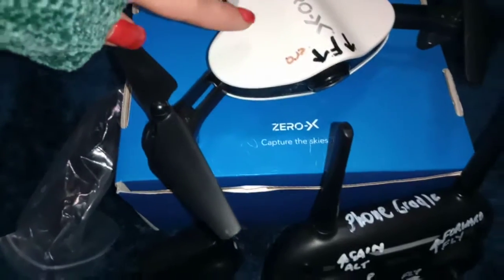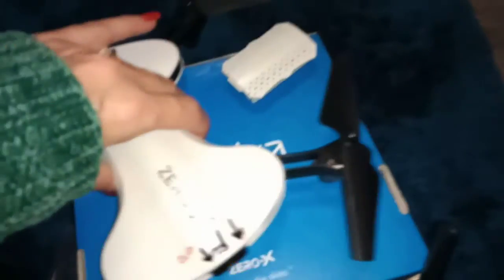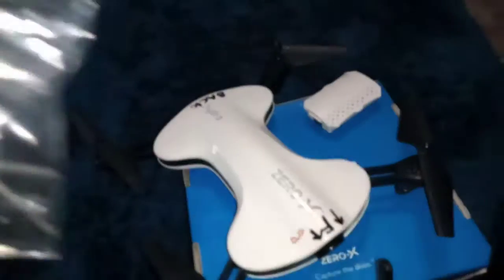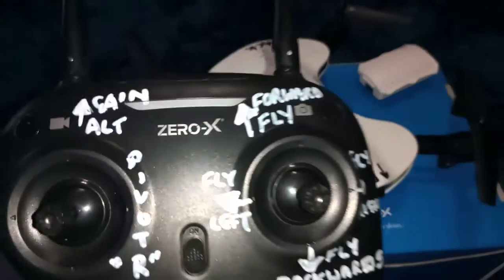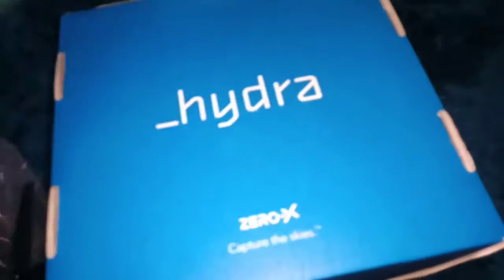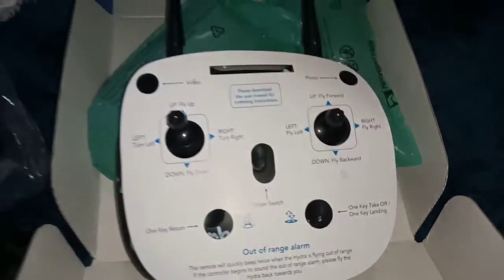**SUBSCRIBE AND WIN MY FIRST DRONE**ONE LUCKY WINNER WILL BE PICKED WHEN I REACH 100 SUBSCRIBERS**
Thank you for the amazing response to my channel. It inspires me to do more and get better! :-)